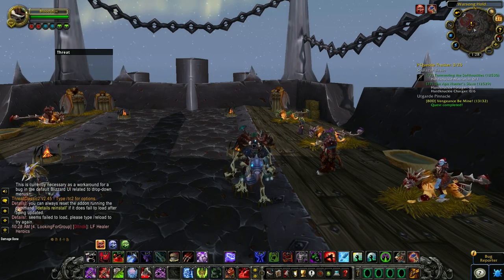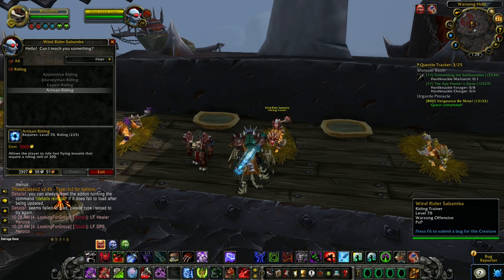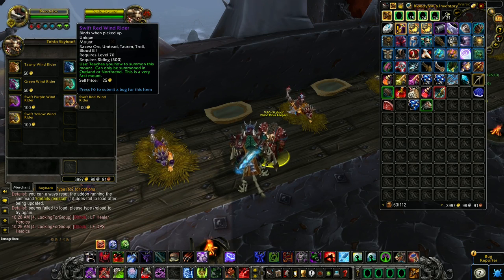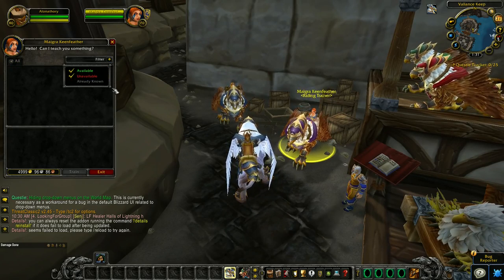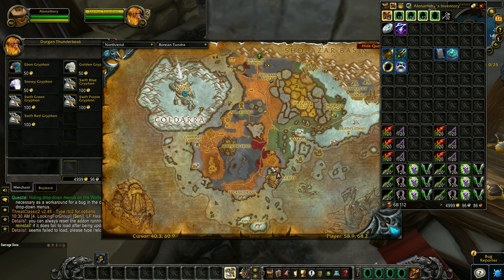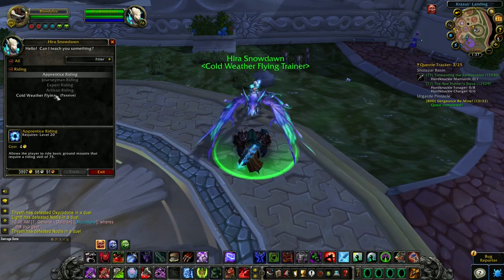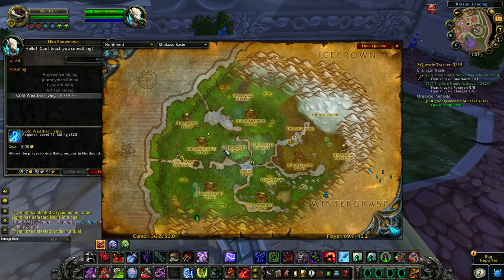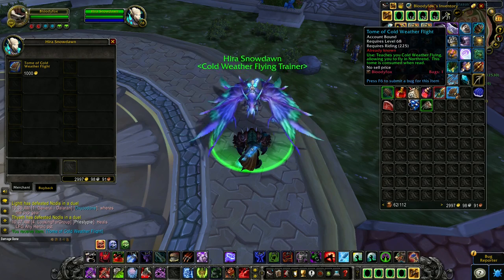How To Unlock Flying In Northrend--Tome of Cold Weather Flying--WotLK Classic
My streaming schedule:
1-2 days starting around 8PM CEST/2PM EST
Top Donators so far:
Needles--USD $485.00
diddly-USD $250.00
Code_nameX-USD $60.00
Zzleep--USD $27.00
S1NA-USD $24.00
Thrift Life-USD $20.00
MadManBobbo-USD $20.00
GamingFreak-USD $20.00
BingoBangoKerchewy-USD $20.00
Elbaqu-USD $17.00
My You Tube members:
MadManBobbo
Karna
Ahmed R.
Aryathehunter
Tsukuru
mutya rachma
Faith Gardens
Dylan Flynn
Judy Davenport
My PC configuration:
Mother board:MSI H110M PRO-D
Processor:I5-6500,
Graphic card:XFX Radeon 590 8GB
Ram memory:Kingston Fury 12GB.2133mhz
Main monitor: Asus VG248QZ 24..